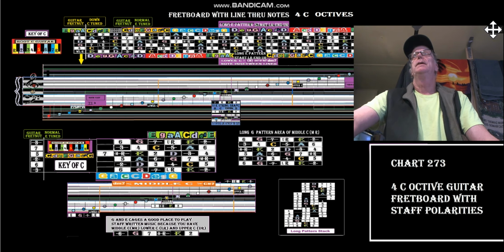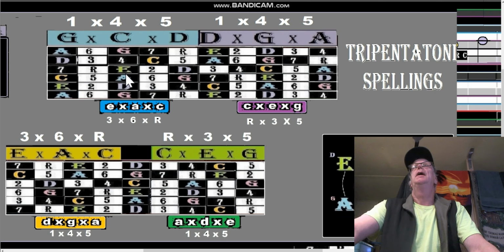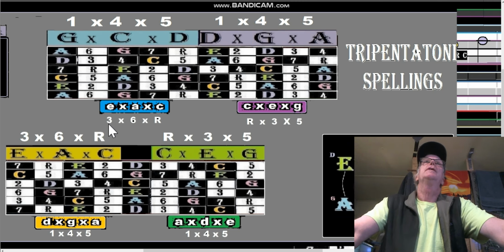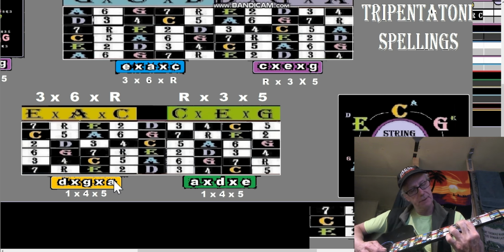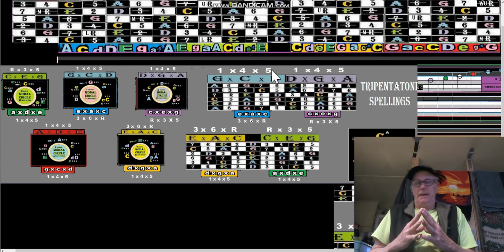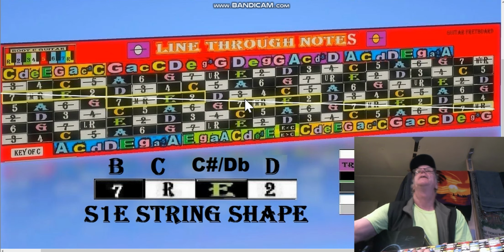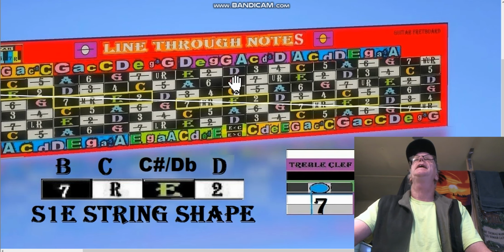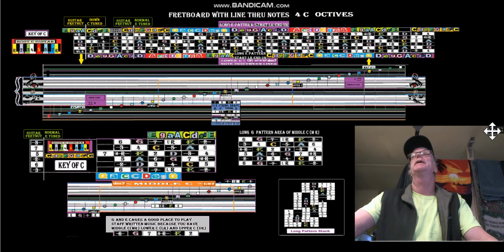Andys Free Guitar Charts Videos Lesson Charts 271B, 272, 273 Part 1 of 4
DESCRIPTION OF TODAYS LESSON (43 min total)

Extra Chart 271B The Music Staffs Upper and Lower clef line follows the s1E Sting Shape (7R-2) : Key of C B - Middle C - D
The Divider Line between the two clefs is the 7R - 2 note trio or the E string Shape
Chart 272 Fretboard line thru staff notes plus Tripentatonic spellings.
Chart 273 Full 4 "C" Octave fretboard with line through staff notes.

Facebook Group Link Put Together Instructions:

For the Full-length video and posted charts:
Visit Andy’s Free Guitar Charts Facebook Group: